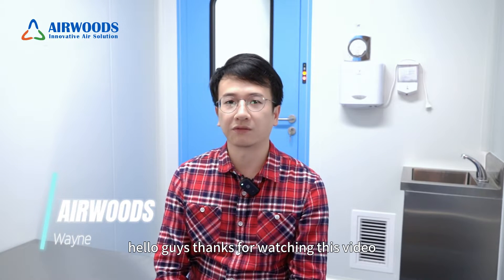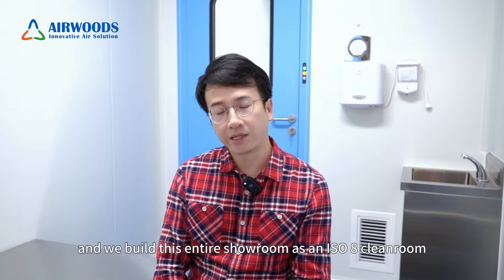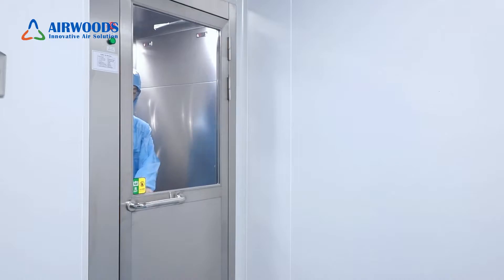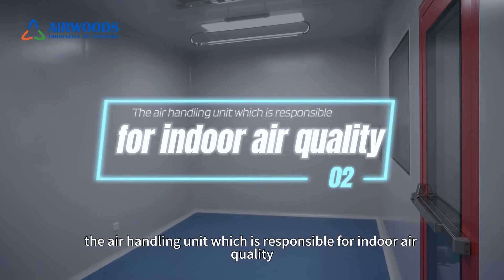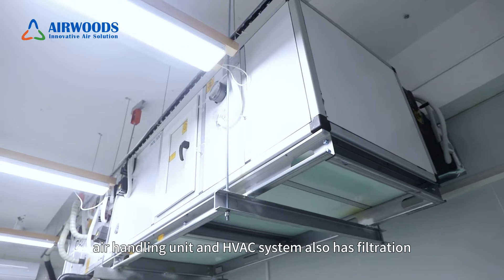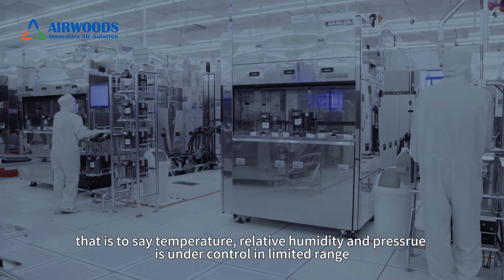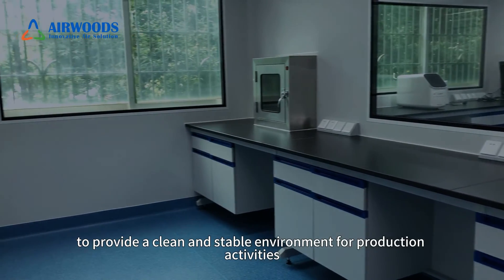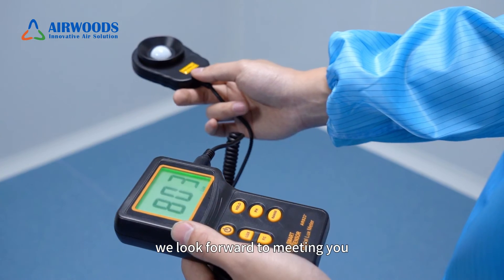What is Clean Room And How to Successfully Design and Build Your Cleanroom?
1.Clean room constructed with sandwich panels, aluminum profiles. Recessed installation of doors, windows, sockets, switches ensures flush, dust-free surface, facilitating easy cleaning.
2.Air handling unit maintains 5-15 Pa positive pressure in 3 rooms. Continuous air circulation and extra fresh air supply maintain positive pressure, protecting clean room from contamination.
3.HVAC system includes 2-stage filters and HEPA filter for air purification in clean room.

Airwoods offers comprehensive turnkey clean room services, covering layout optimization, indoor construction design, HVAC, electrical systems, material supply, installation, and startup.